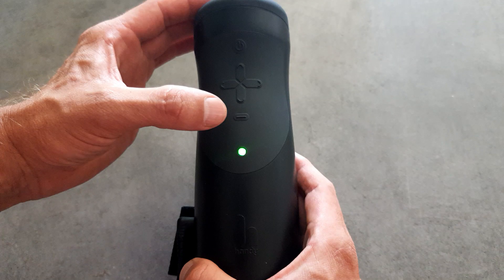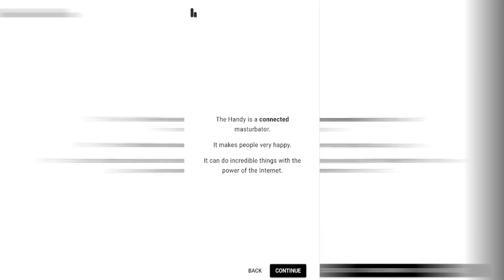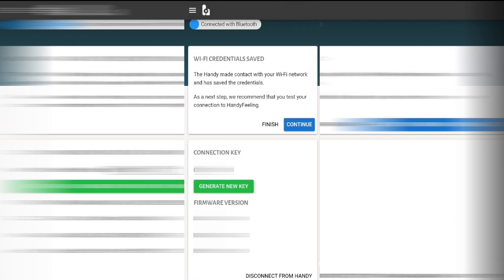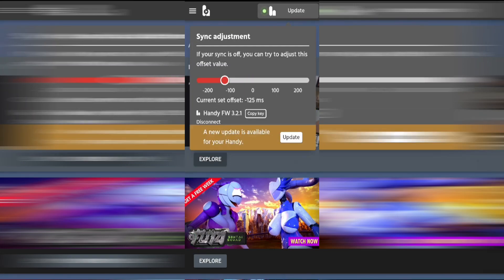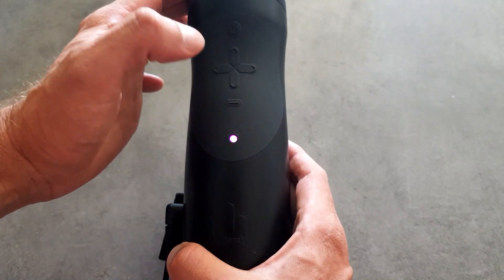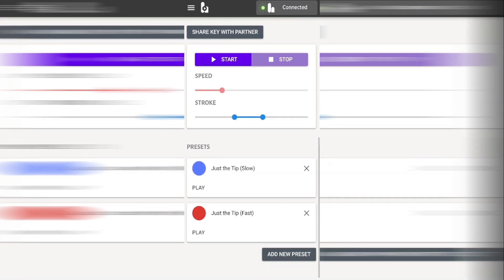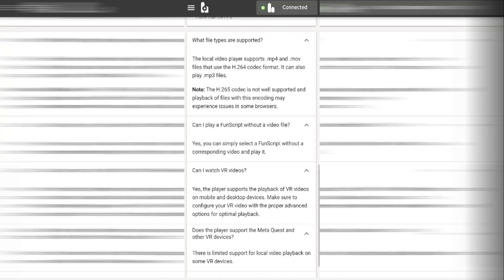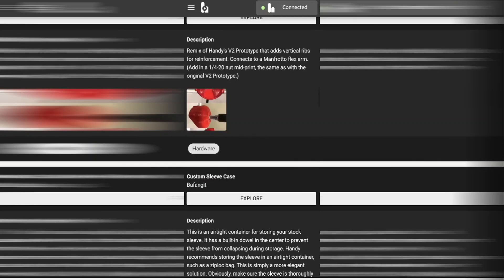How To Setup The Handy Toy Via The HandyVerse App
How To Setup The Handy Toy Via The HandyVerse App  -  In this video I will show you how to set up, configure, and use the HandyVerse app. Its simple to do when you know how.

If this video inspires you to buy The Handy, please use the link below to the Handy Store.

If you need a Hands Free Arm to hold The Handy Toy:

If you are looking to join and share your Handy Control Key and chat with other users then feel free to join my Handy Sub-reddit Community:

If you are inspired to buy a Lovense toy, please use the link below to the Lovense store.

Toy Storage Options
Individual Storage Bags

JoyBoxx Storage Box

Waterproof And Fire Proof Storage Box

If you would like to see a review of a specific toy you can help to fan fund it or buy direct on my wish list.

UKDAZZZ

00:00 - Intro - How To Setup The Handy Toy Via The HandyVerse App
00:28 - Setting Up Handy
00:40 - How To Install HandyVerse App
01:13 - How To Pair The Handy Stroker And HandyVerse App
02:46 - How To Test Your Handy is Connected To App
03:33 - How To Update The Handy Firmware
04:04 - How To Control The Handy Via App
05:33 - How To Save And Create Handy Pre-set Patterns
05:53 - How To Use Random Handy Stroke Patterns
06:15 - How To Use Handy Local Video Player
06:43 How To Convert A Handy Funscript To CSV Files
07:00 - SexLikeReal And The Handy
07:18 - Handy Community Showcase
07:43 - What's To Come In Next Handy Video